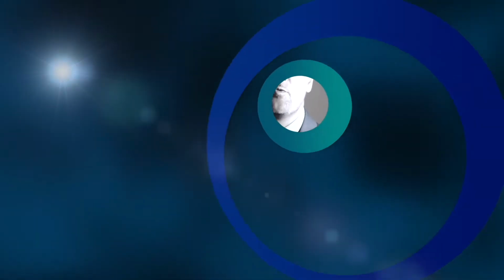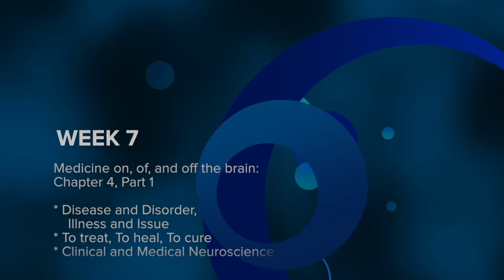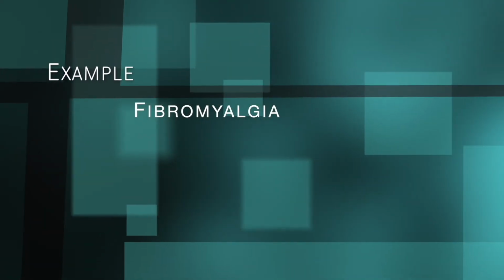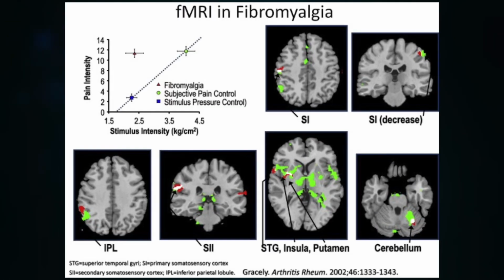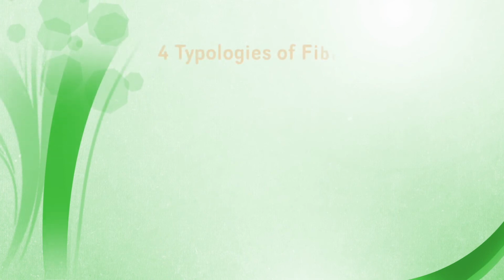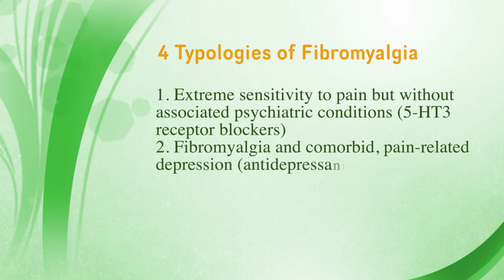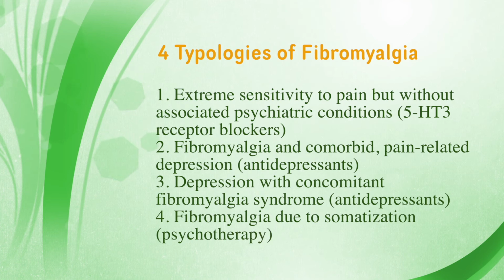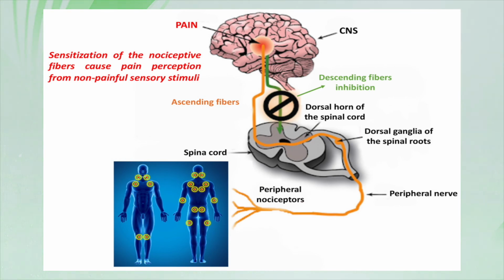Week 7: Medicine on, of, and off the brain (Critical Neuroscience)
Course: Critical Neuroscience - The Mind-Body Connection
Institution: University of Vermont
Lecture: Week 7 - Medicine on, of, and off the brain – Chapter 4, Part 1

List:
• Disease and Disorder, Illness and Issue
• To treat, To heal, To cure
• Clinical and Medical Neuroscience
• MIDTERM EXAM / QUIZ

Topics:
0:00 Introduction
02:22 To treat
02:56 Link To CAM Lectures
03:46 The Gate Theory of Pain
04:12 Clinical Perspectives
08:08 -iatry suffix
08:42 To cure
10:09 To heal
11:49 The cure of the soul - Curato d'anime
12:15 Theosis
12:35 Disease and Disorder, Illness and Issue
24:50 Legge Basagalia & Antipsychiatry - Szasz
26:05 Disorders of the Mind, Disorders of the Body
26:34 Florence Nightingale
29:22 Fibromyalgia or Panalgesia
32:25 HIPAA and public health implications